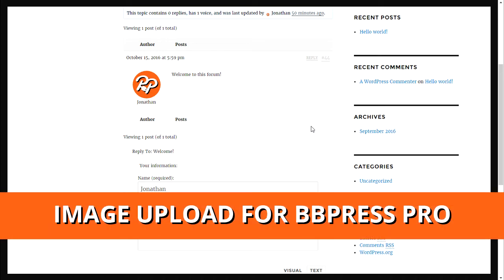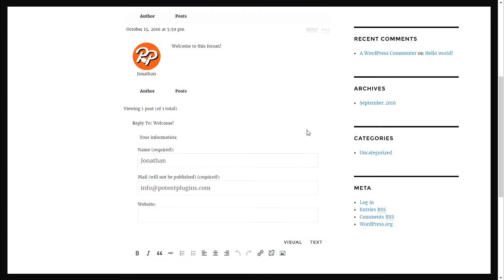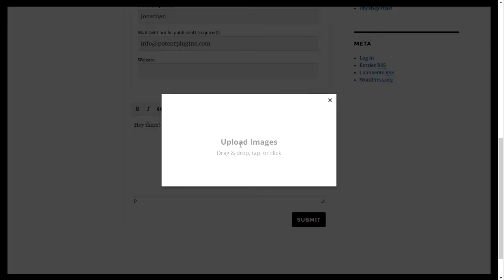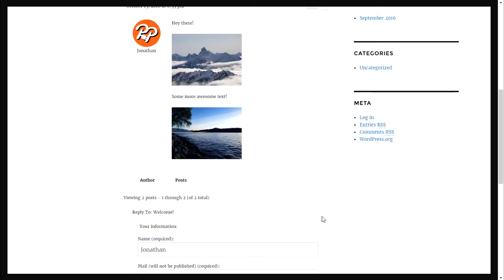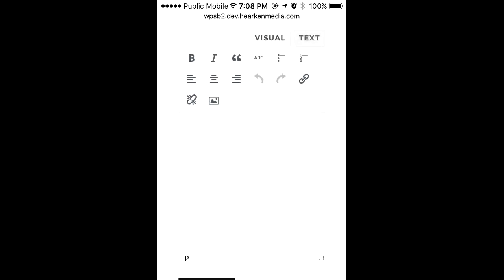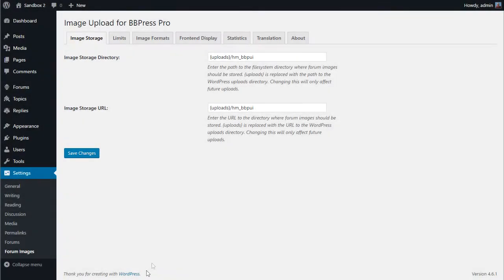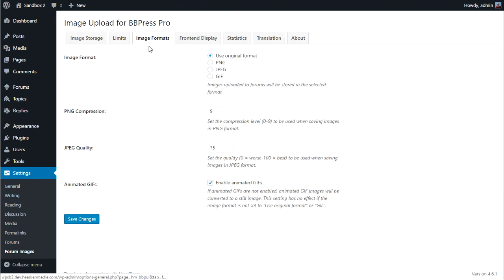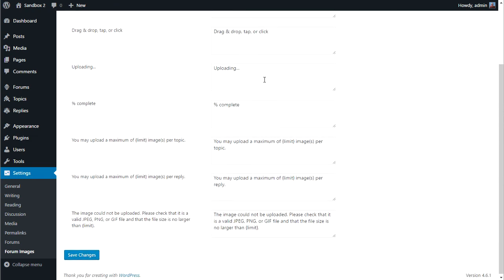Upload inline images in bbPress forum posts!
The Image Upload for BBPress Pro plugin allows bbPress forum users to add inline images into their forum posts from their desktop and mobile devices via a responsive drag-and-drop image uploader. This video provides a tour of the plugin's frontend and backend functionality.

This demonstration video was created with a development version of Image Upload for BBPress Pro 2.0.0.